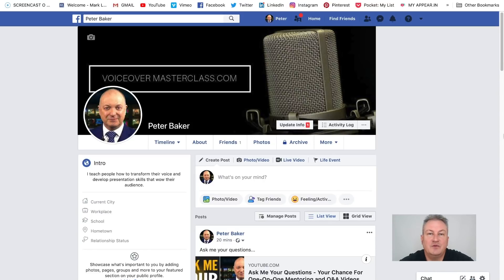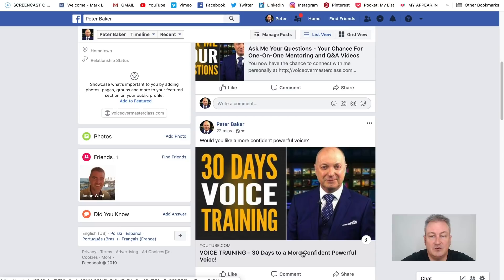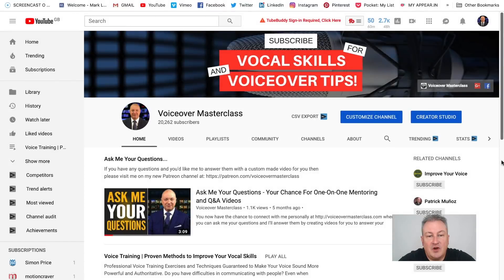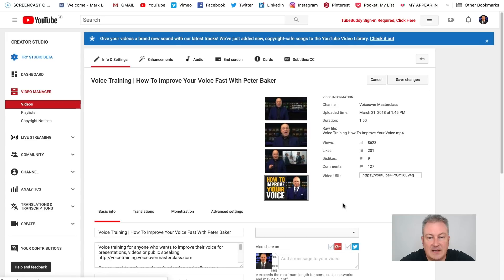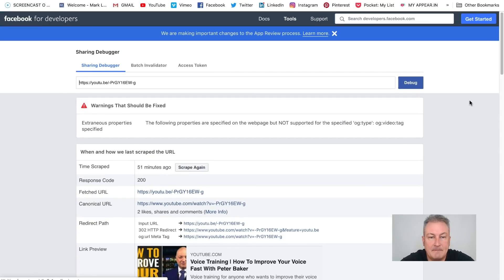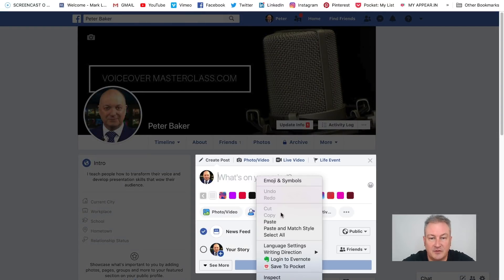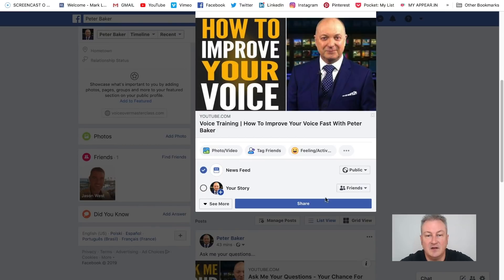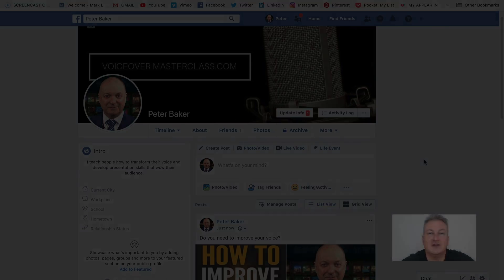How to post a YouTube video to Facebook with Clickable FULL SIZE IMAGE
How to Post a YouTube Video to Facebook – With Full Size Clickable Image!
Here's the link for the 30 Day Voice Plan mentioned in the video

Have you ever tried posting one of your YouTube videos to Facebook?

It looks awful right?!

It only shows part of the video thumbnail image next to the title and part of the description.

This doesn’t help it stand out and grab people’s attention while they’re scrolling through their Facebook newsfeed.

BUT When it displays a full size clickable thumbnail image it takes up more space and gets more clicks which means more YouTube video views!

To post a YouTube video on Facebook simply follow these steps…

1. Grab your YouTube video link and in advanced setting uncheck the box ‘allow embedding’

2. Search Google for ‘Facebook Debugger’

3. Paste in the video link – if it still doesn’t show full size click ‘Scrape Again’

4. Once it shows full size, grab the video link again

5. Create a Facebook post as normal and paste in the video link

6. You should now see a full size clickable thumbnail image that will lead visitors to that video on YouTube

And that’s how to post a YouTube video to Facebook